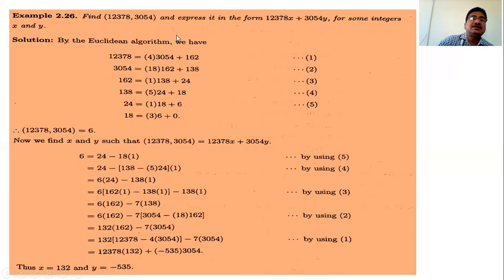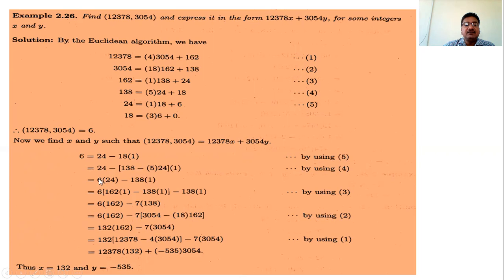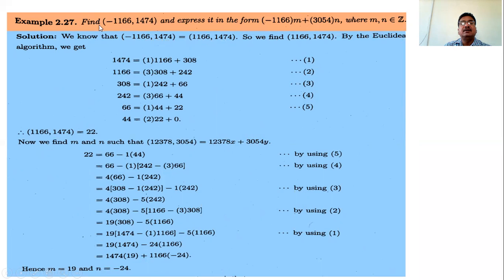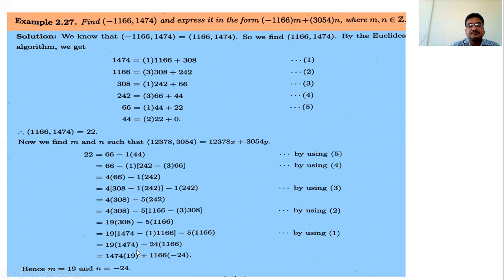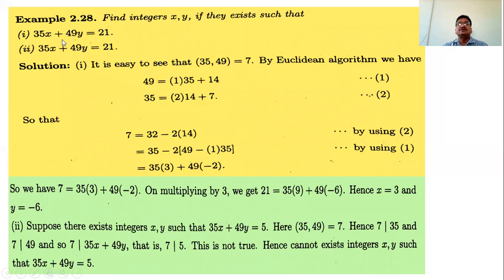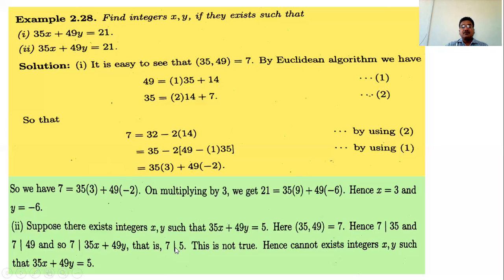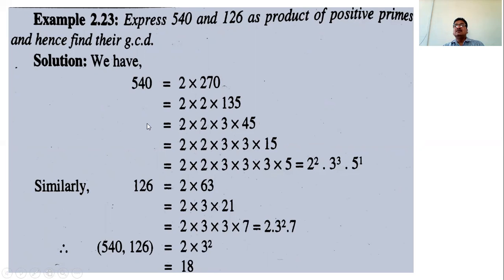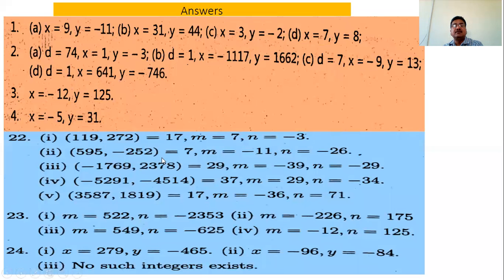18.F.Y.B.Sc.(Paper-I Algebra, Sem.-I) Integers-7 Dr.B.D.Gavhane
greatest common divisor (g.c.d.) - Examples